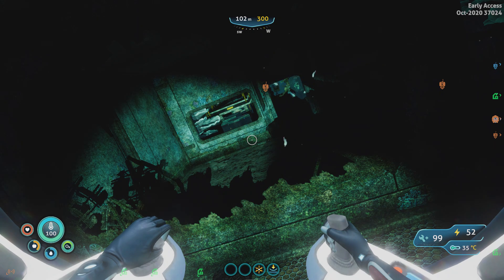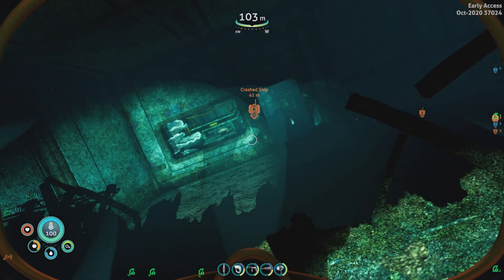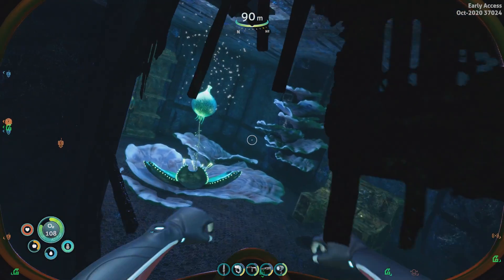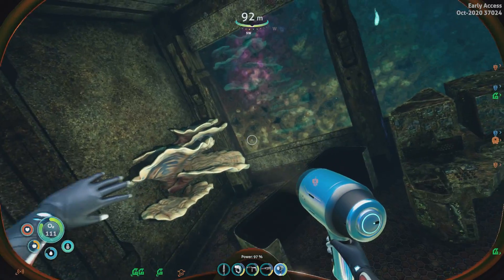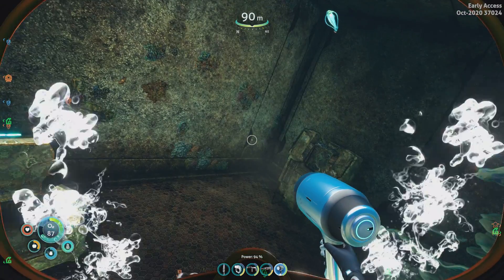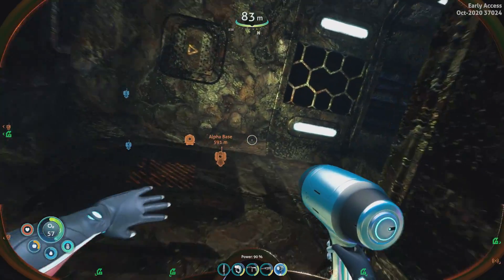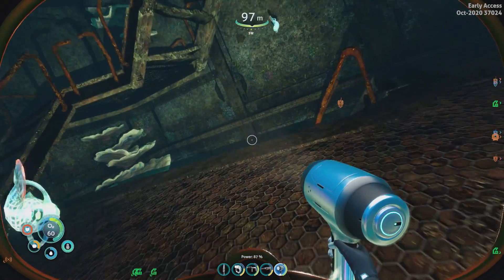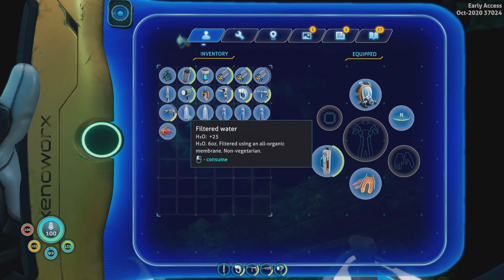Subnautica: Below Zero. Let's Swim. Let's Play. Ep 19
Let's Play of early access game Subnautica: Below Zero.
The second game in the Subnautica series.